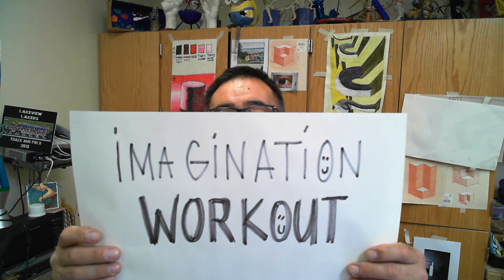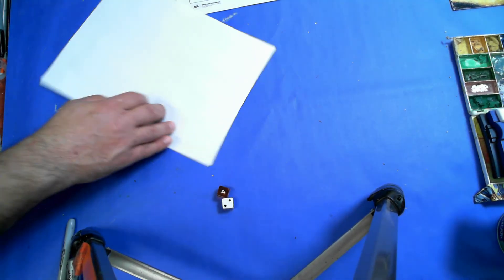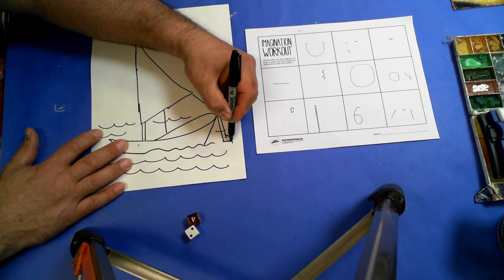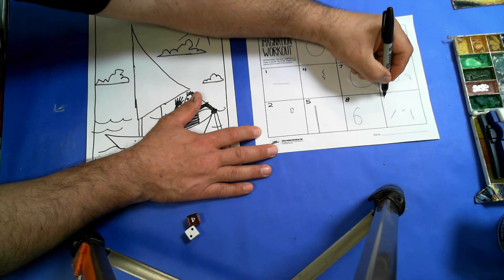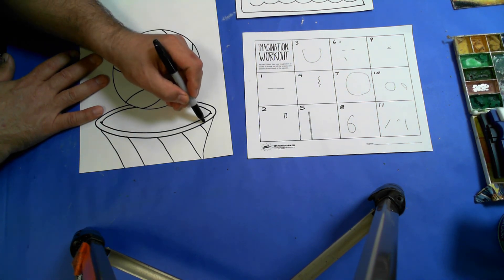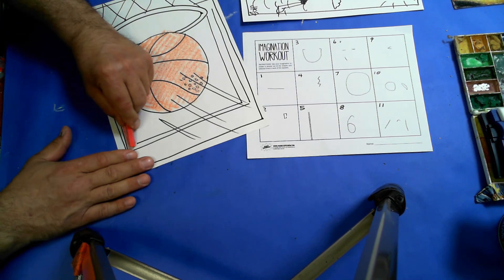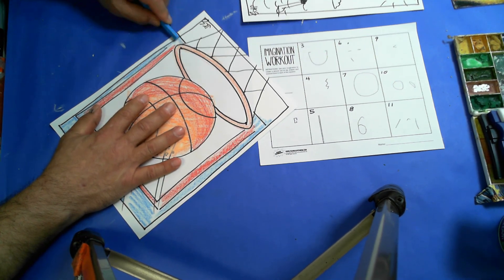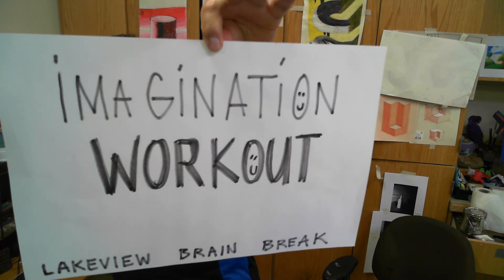Imagination Workout: Lakeview Brain Break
Imagination Workout: Lakeview Brain Break.Pause the video on the prompt sheet or photograph it with your device,...
Then roll a dice, re-roll twelves and count off the number rolled, draw the symbols onto a separate paper, and let your brains, third eye, the imagination go wild!  make a new drawing from the imagination prompt.  the more you exercise this the better you become at "brainstorming!"  Remember to "set sail" with your imagination.